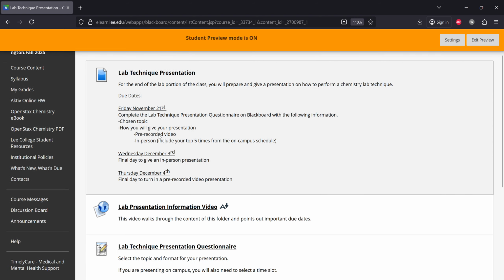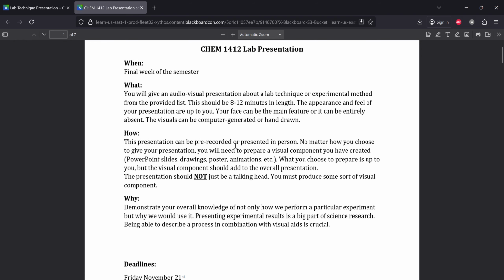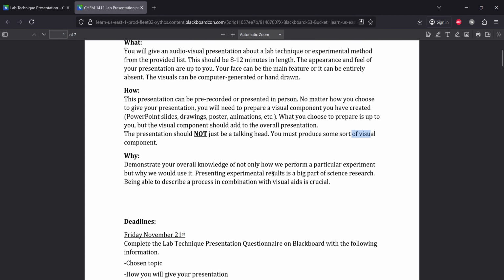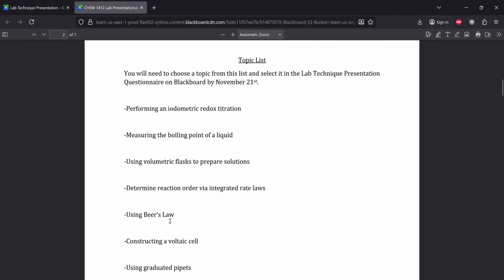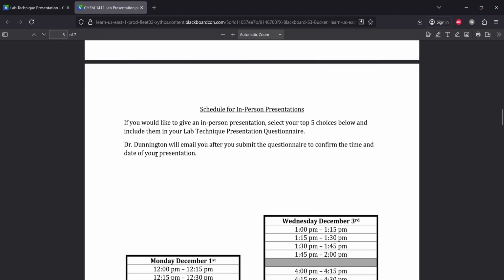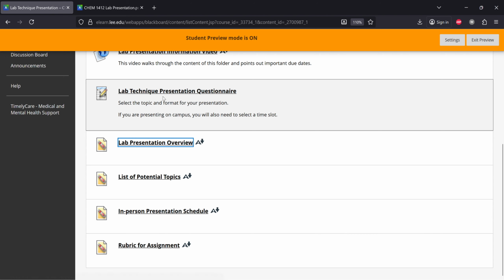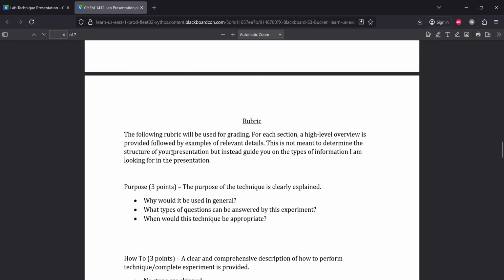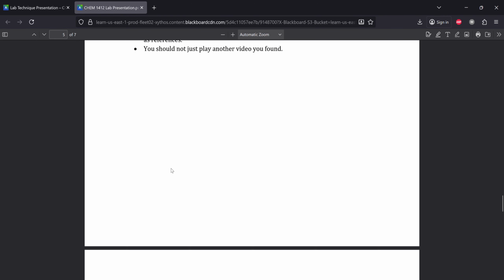CHEM 1412 Lab Technique Presentation Folder Introduction